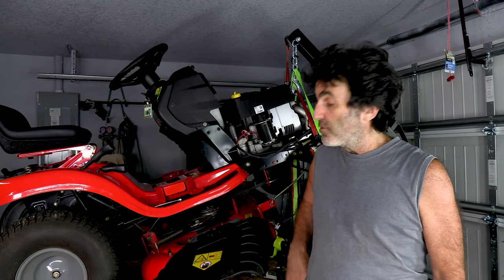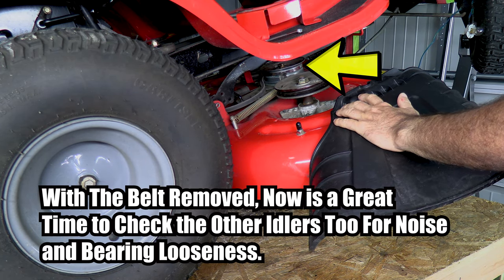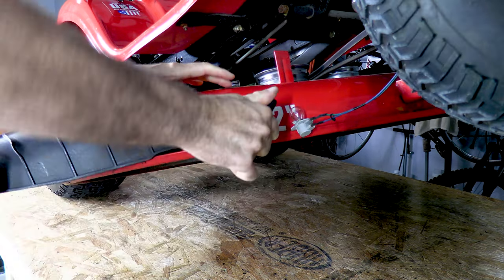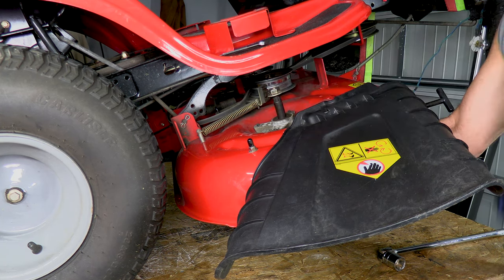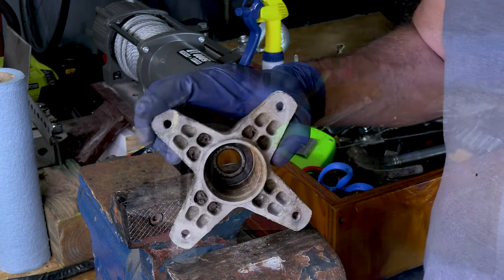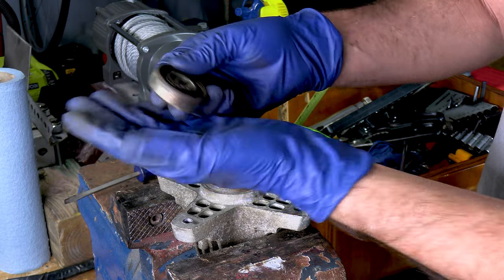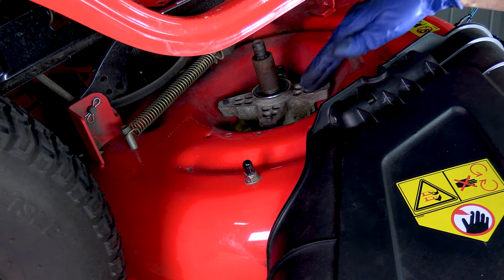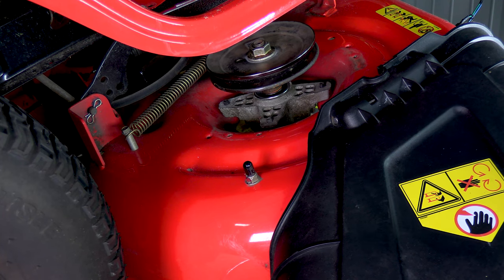How to Quiet Your Noisy Riding Lawnmower Deck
In this video I give some very detailed information on replacing the spindle bearings or the whole spindle on your riding lawn mower deck.  This is also a good time to check the other idlers and the belt itself to see if it needs replacing.  This can also be a good time to install grease fittings in your mower if you don't have existing ones already.  Here's a video I did about greasing spindle bearings:

Some parts I use in the video:
(Parts numbers are for the same T110, if yours is different, check your model number and parts list)

Spindle Assy:
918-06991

Spindle Bearings:
941-0919B